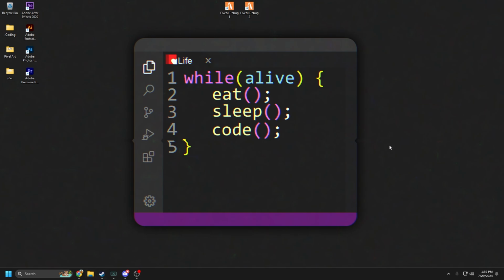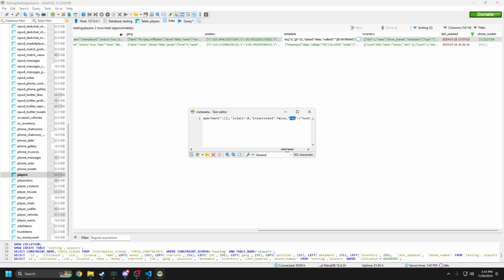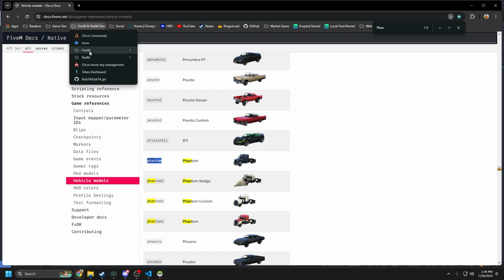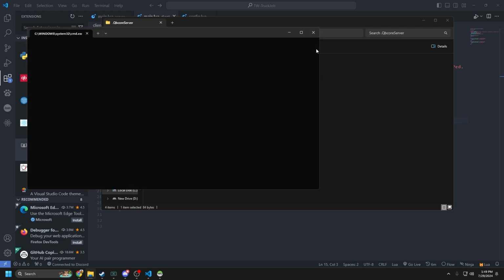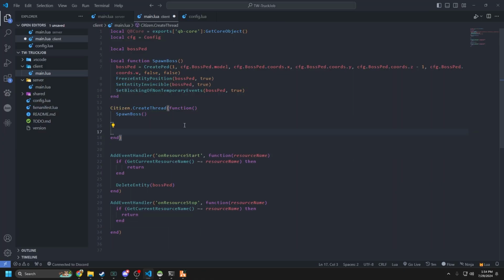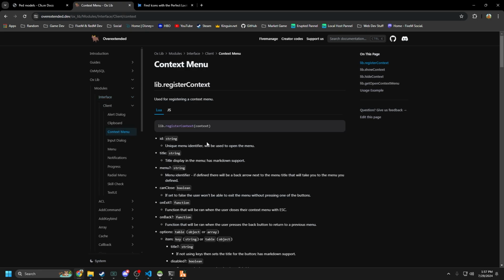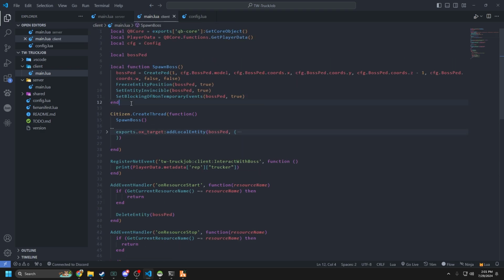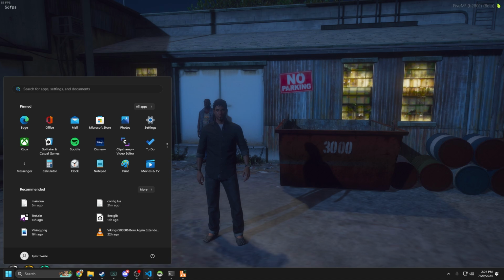FiveM Scripting - Making A Trucking Job Pt. 1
Discover the essential coding principles behind FiveM scripting in this engaging tutorial. If you've been wanting to dive into QB core development, this video is perfect for you. I will be creating a FiveM job script where your players can become truck driver. The script is driven by a rep system to give your players something to work toward.